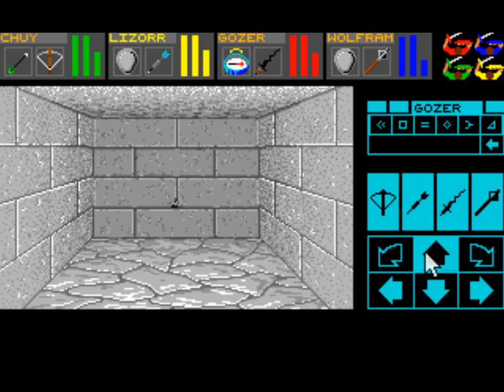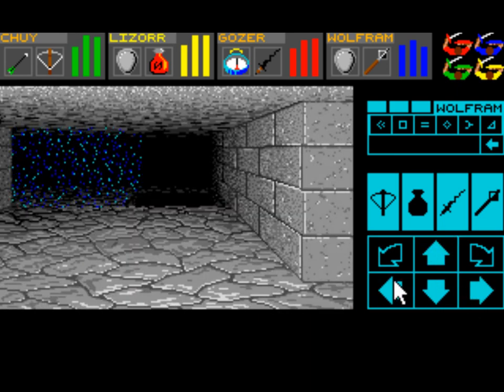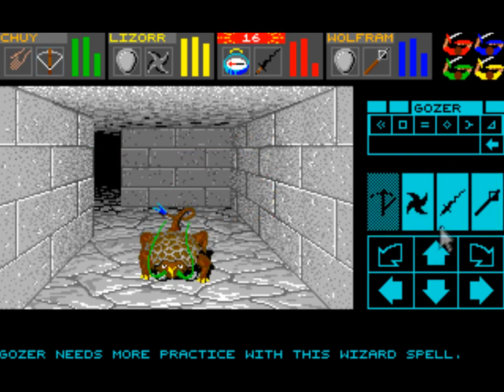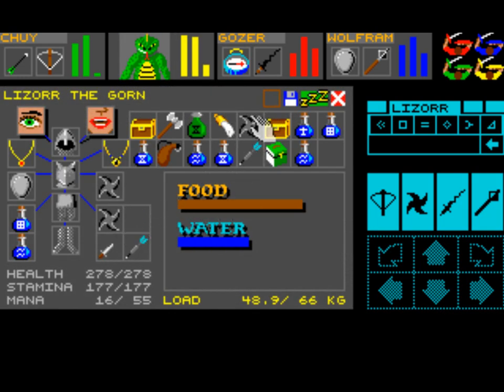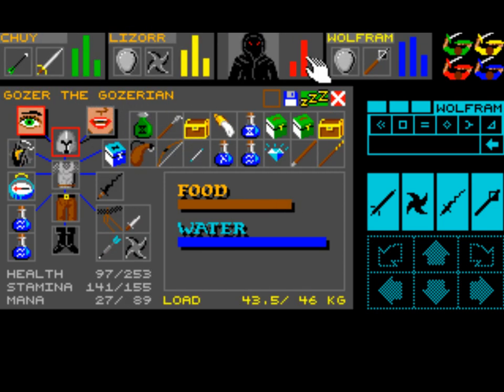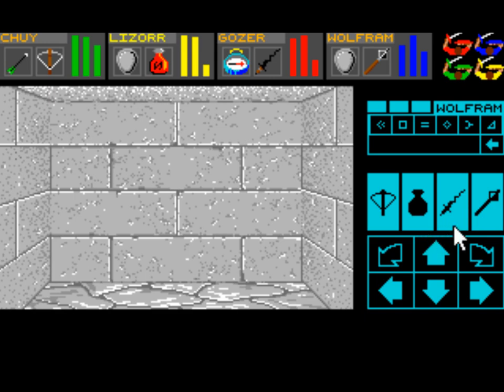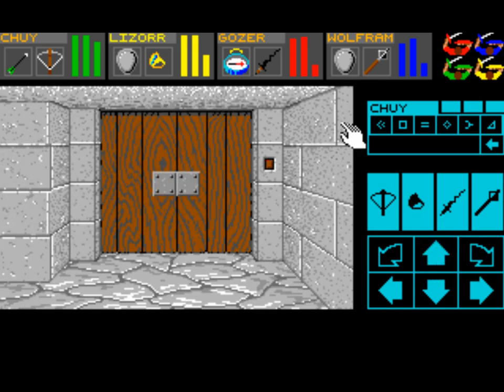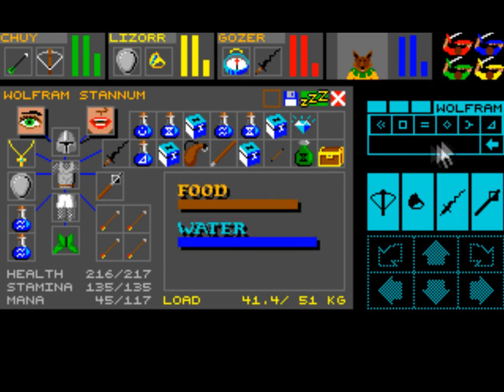Let's Play Dungeon Master PC #17: Tastes Like Chicken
We find a sort of central stairway which leads all the way down to the lowest level, only to be blocked a keyhole bearing the "IR" symbol.  We find another secret on level 7 containing a rabbit's foot, fall down a pit and find some more potions and a yew staff, and then go down another set of stairs to level 8.  Once there, we find some brown jawa-looking magic users holding food items, giant silverfish, and giant rats that leave edible drumsticks.  We find a chest behind a portcullis and drop it to a lower floor by pulling a lever, and then descend a staircase to find it containing a green gem and a clue to put it back.